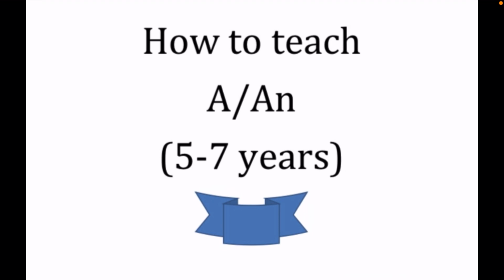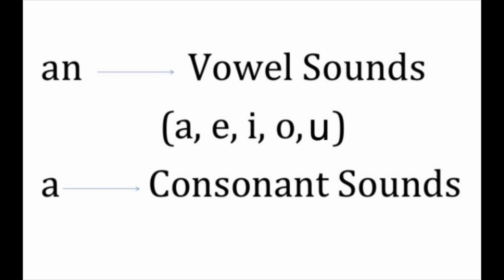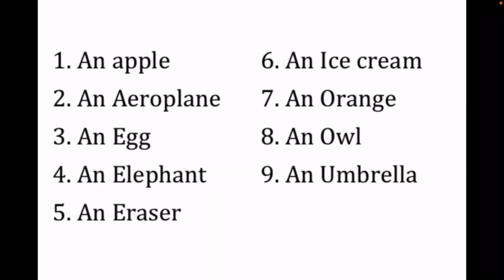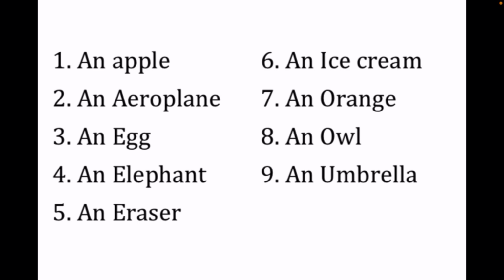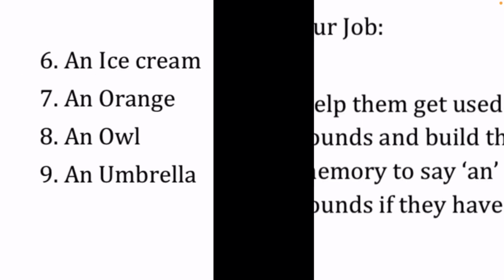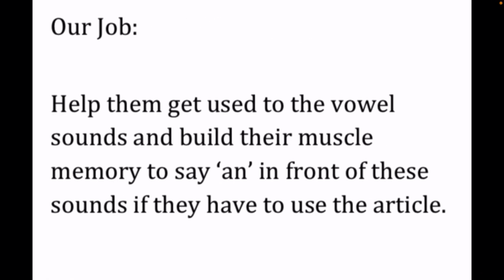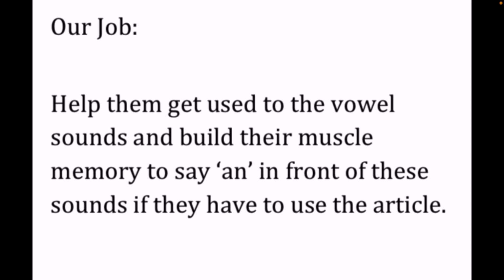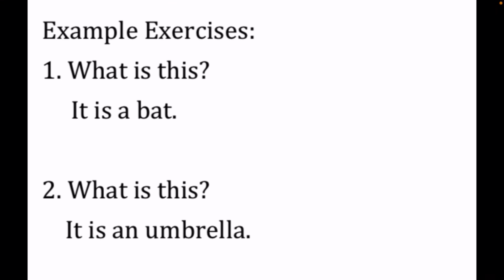🌟ESL Teaching Strategy:How to teach A/An:Spoken English for Beginners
✅Background track for Intro: Illuminations by Michael Lockwood
✅All background music and sound effects sourced from: iMovie from Apple inc.
✅Licensed Agreement of iMovie which gives me permission to use these background tracks for my YouTube videos
(All pictures are free to use and no attribution required)

I am Shihara Dias-Bandaranayake. I am a Speech and Drama and Communication Skills teacher and an examiner and also a freelance corporate trainer in the field of Communication Skills. I do a bit of judging, training and compering when time permits as I am open for adventure and fun. I like to meet new people and listen to their inspiring stories.

This channel includes videos which demonstrate how to build those soft skills which were never taught in school or university but are essential when you start working in real practical work environments or even if you decide to do your own business. Most people think that these soft skills and leadership skills are God given gifts or acquired through karma/luck. The scientific studies done regarding soft skills state the total opposite. And this is the exact reason I decided to research on it further and bring you these videos to make life easier for you. The lessons are taught mainly through drama to make it more entertaining.

I am on a personal journey of self-development. I was always fascinated by those unique individuals around me who always inspired others to reach their maximum potential. From teachers to lecturers to family to friends to some of my own students, they never failed to amaze me. They were never the perfect and the gifted. They were the weak and the broken. But their strength and charisma made me realize that nothing is impossible.

While I travel on this journey on finding how they became so inspirational and special, I choose to document my research and findings in the form of YouTube videos. Each video is designed utilizing my own knowledge related to my profession and also a ton of research on communication skills, public speaking, presentation skills, soft skills, life skills, leadership skills, career or employability skills and personality development topics. I also like to incorporate my passion, which is comedy and drama (drawing inspiration from Sri Lankan YouTubers Blok and Dino, Ratta and also international ones such as Lily Singh, Liza Koshi etc.), to explain and simplify some of these complicated concepts related to the above areas.

Since English and English fluency play vital roles in personality development and communication skills in Sri Lanka, I have introduced many exercises to do at home which could be done alone. I have also introduced pronunciation related topic and also videos related to tips and tricks on how to speak English confidently. These videos can be used as support material by IELTS students, ESL students and instructors, ESL trainers, TOEFL students and trainers, EFL students and trainers, Training and Development specialists, Coaches, English teachers, Communication Skills trainers and anybody who is interested in developing their English Speaking Skills.

I believe all these videos will help university students, entrepreneurs, businessmen and businesswomen, school leavers, professionals etc., to develop their essential skills and confidence to be the best in their trade while creating maximum value to the society and themselves. These skills definitely create a competitive advantage against another.

I would like to connect with you personally. Let’s help each other to be better versions of our selves.

Much Love,
Shihara :-)